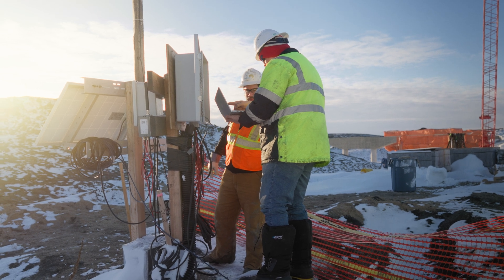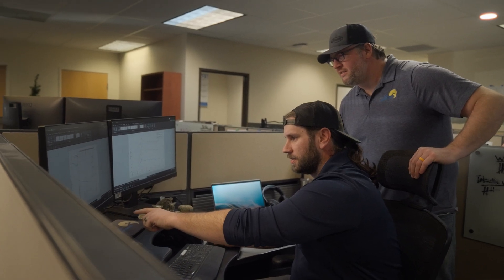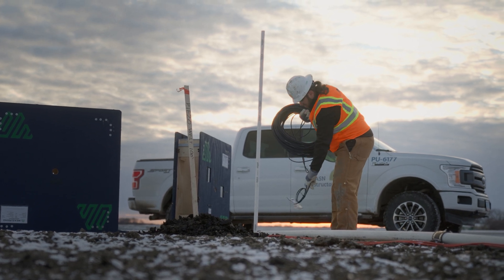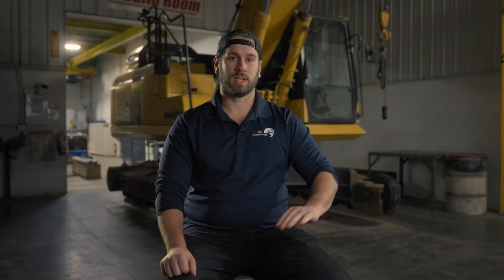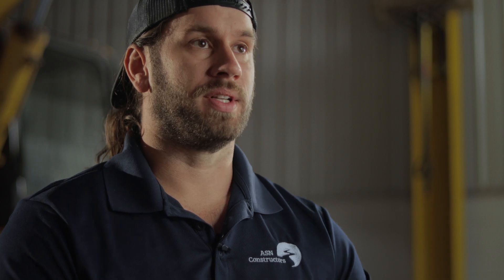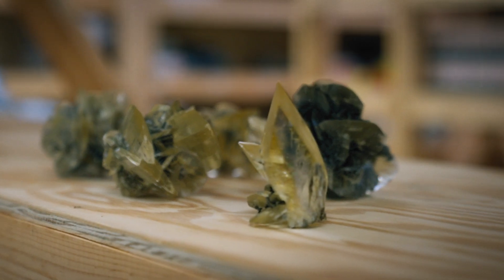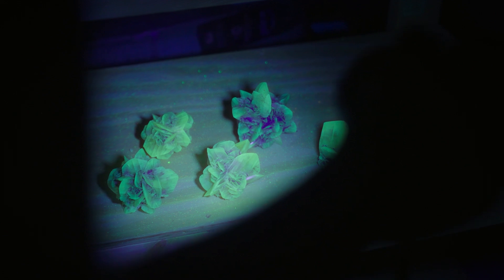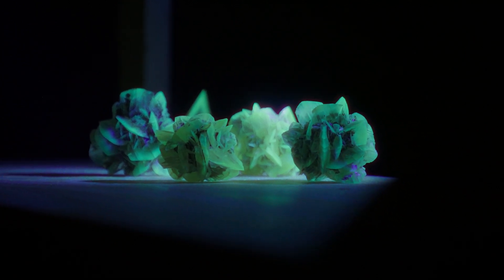Faces of the Diversion: Corey Lindeman & Alex Sprunk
Self-proclaimed “rock nerds,” Corey Lindeman and Alex Sprunk can’t help but get excited talking about their work on the FM Area Diversion project as geotechnical engineers with ASN Constructors. Besides embracing the opportunity to work on a once-in-a-lifetime project, they’re finding geologic treasures that glow in UV light. Watch what they do and see what they’re finding.